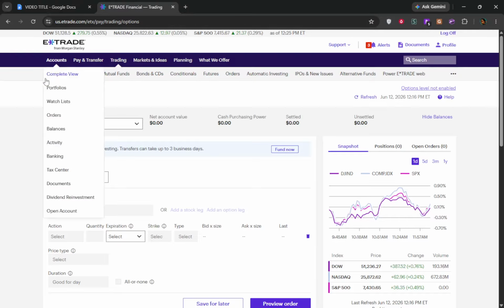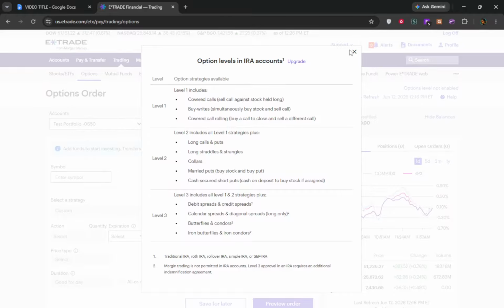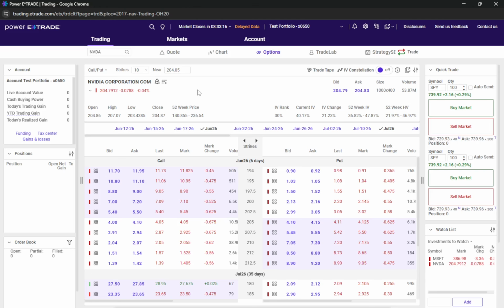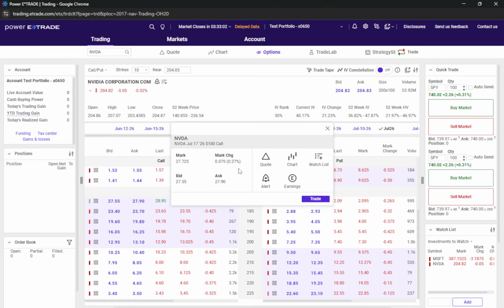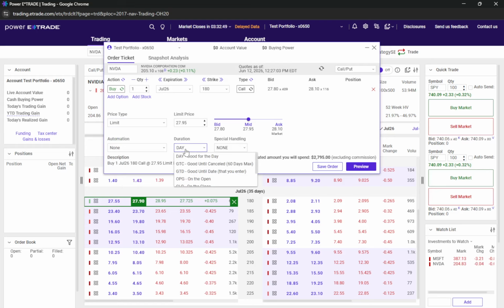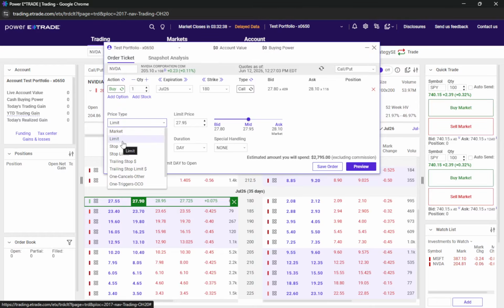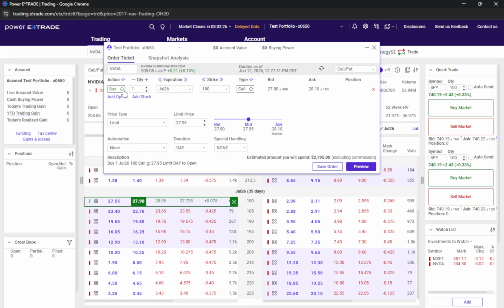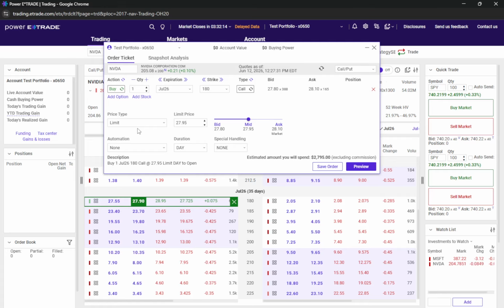How to Trade Options on E*TRADE [2026 Full Guide]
How to Trade Options on E*TRADE

Unlock the potential of options trading with our comprehensive guide on how to trade options using E*TRADE! In this video, we'll walk you through the entire process, starting with the critical step of obtaining options trading approval within your account settings. Once you're set, we’ll introduce you to the powerful Power E*TRADE platform, where you can unleash your trading strategies. You'll learn to navigate the Options Chain, understand calls and puts, set your strike prices, and select expiration dates to maximize your success. Plus, we’ll cover the essential rules for placing trades, including the importance of using limit orders to protect your investments. Don't miss our tips on managing your positions and staying aware of the risks involved in options trading! Whether you’re a beginner or seeking to sharpen your skills, this video is packed with valuable insights for everyone. Tune in and start your trading journey today!